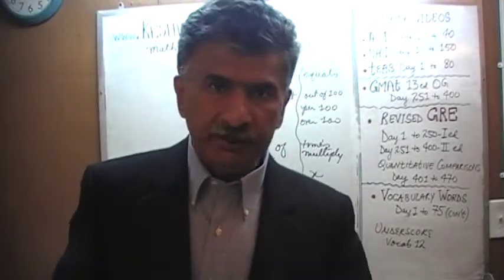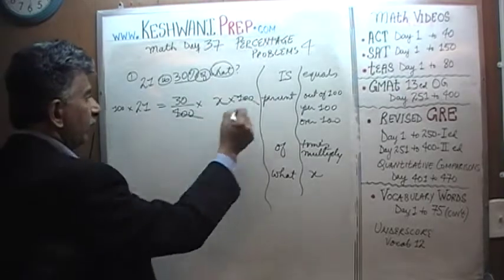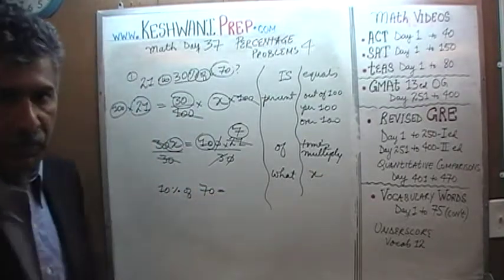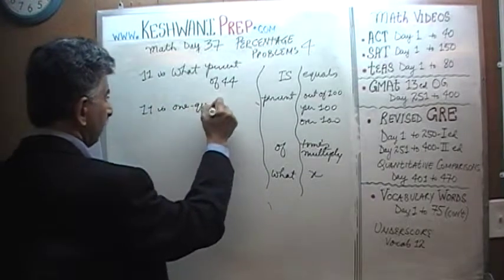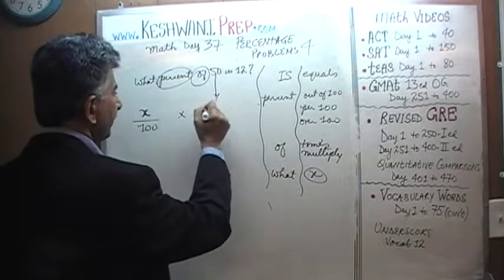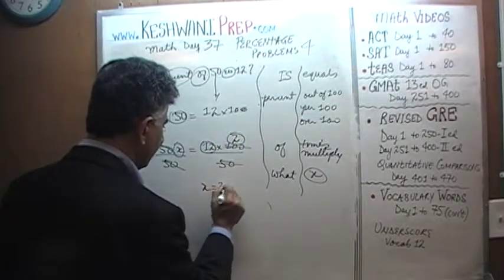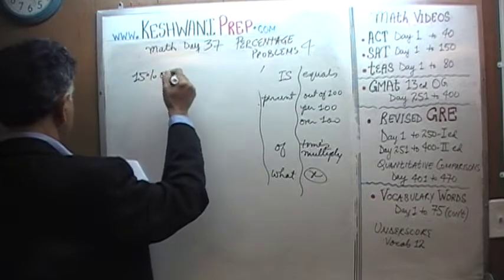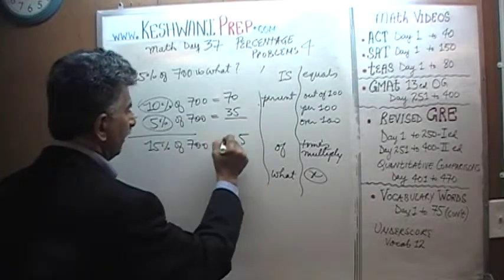Percentage Problems 4/7, Day 37, Basic Math for GRE, GMAT, TEAS, SAT, ACT Online Prep Tutor